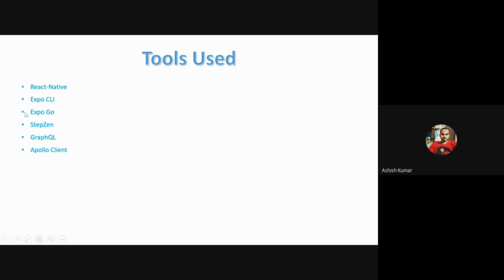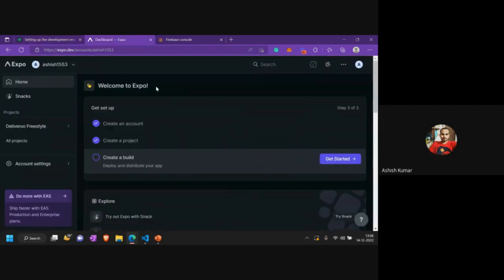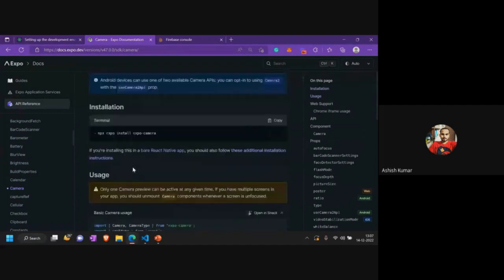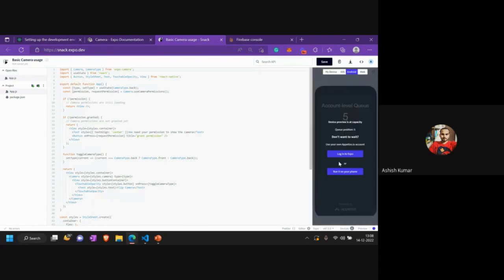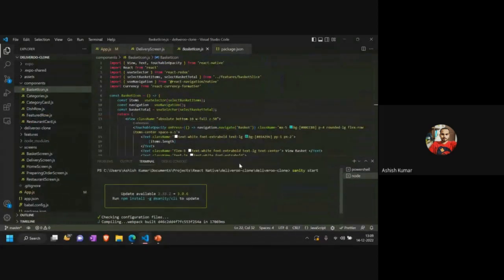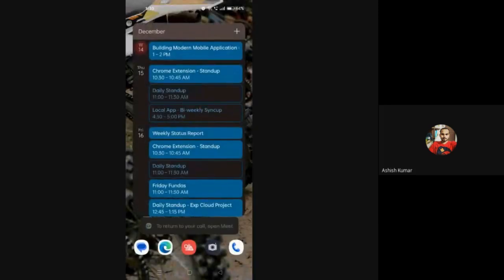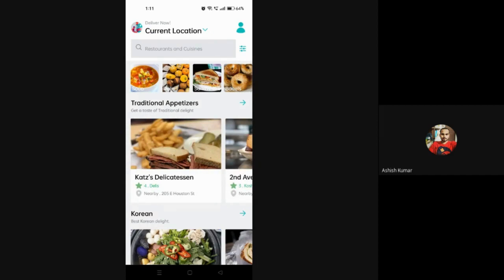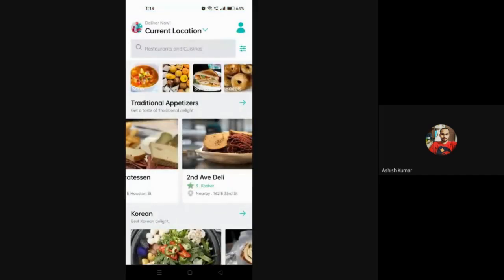Building cross platform Mobile Application Development using React Native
Create powerful, cross-platform mobile applications effortlessly with React Native and Expo CLI.
Build innovative, feature-rich mobile experiences that captivate users while harnessing the flexibility and speed of these cutting-edge technologies.

This video showcases a food delivery application, and users can select meals and then order it. It uses React Google Map. It also shows the actual restaurant location. All the details of the restaurant like restaurant location, restaurant name, etc. is stored in Sanity Database.

Let's dive right into that video! Get ready for some serious excitement!